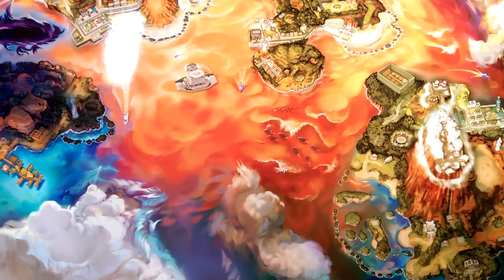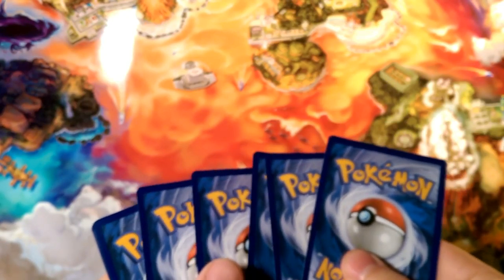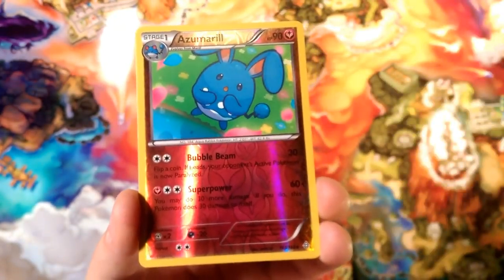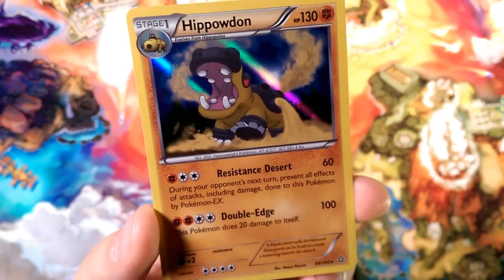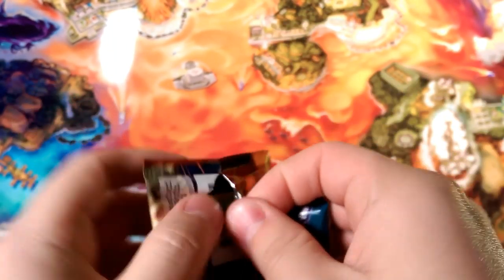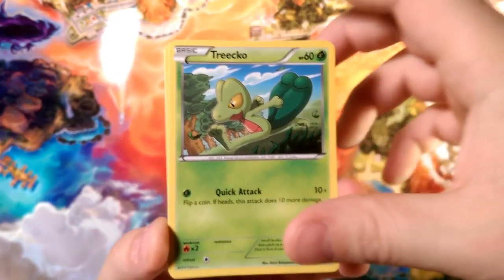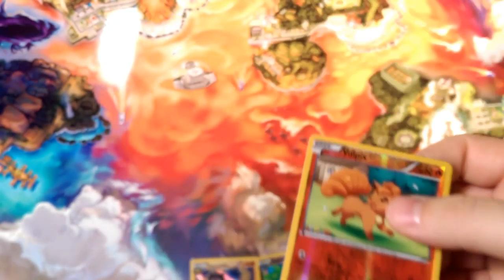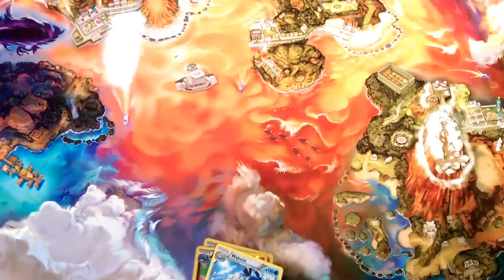Pack-A-Day#144 Outshined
Alola Dapper friends, DapperDraby here with you today to bring you another Pokémon tcg pack-a-day opening. Twoday we have 2 packs for you. Maybe our luck will be double, maybe it will be half. Find out now in Pack-a-day #144. otherwise Primal Clash has been outshined and out"clashed". Check it out.